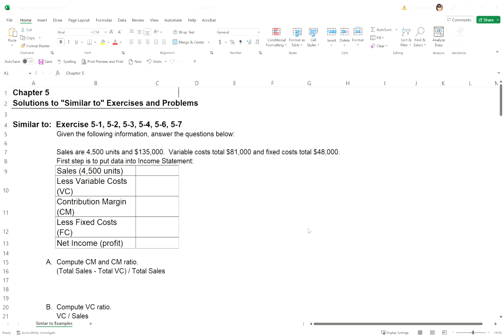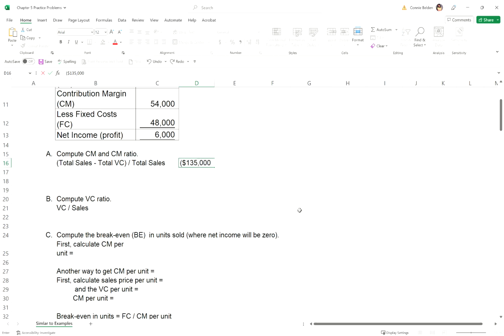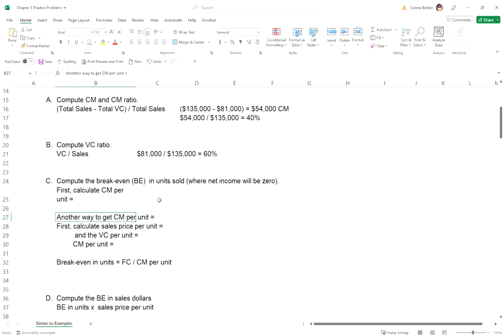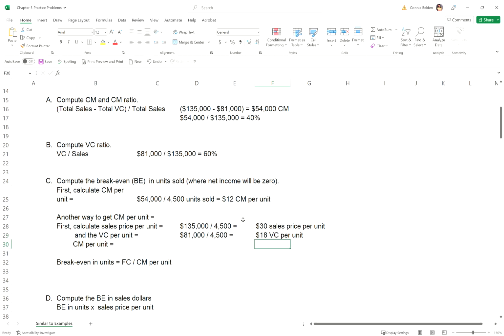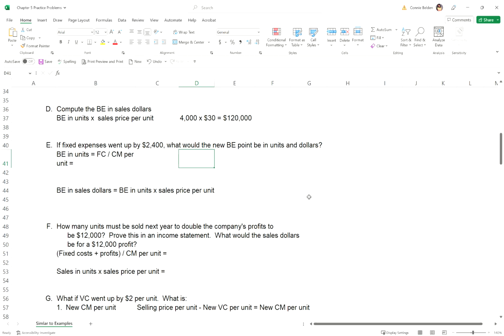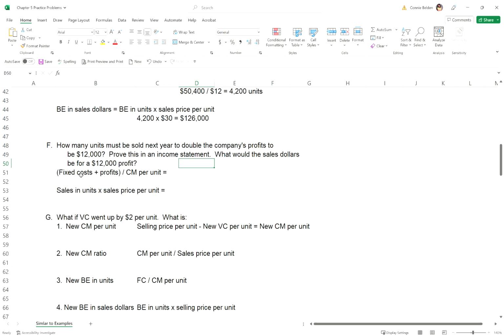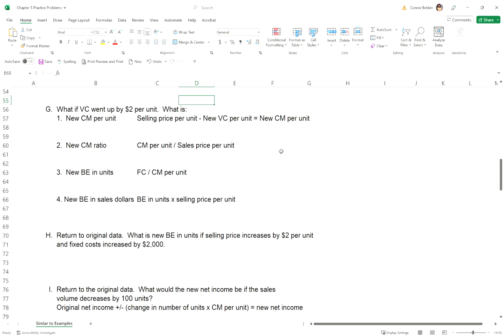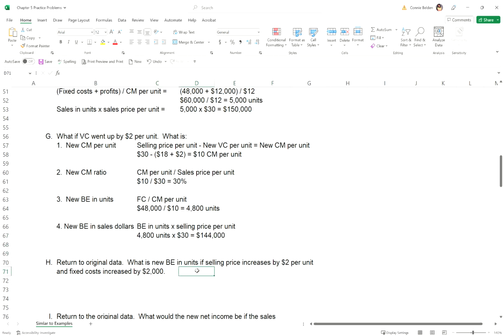Managerial Accounting - Chapter 5 (Video 1) - CM and BE - 2023